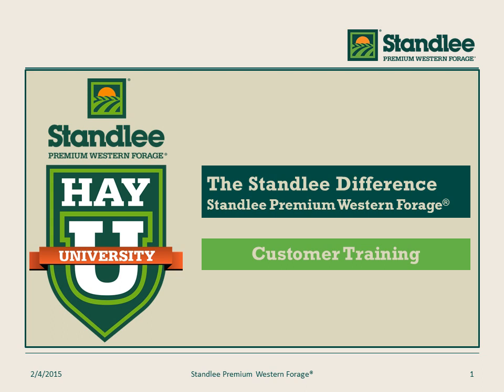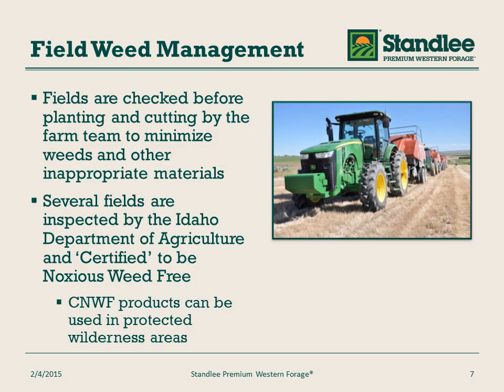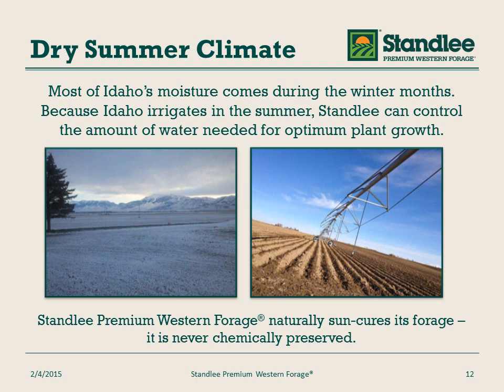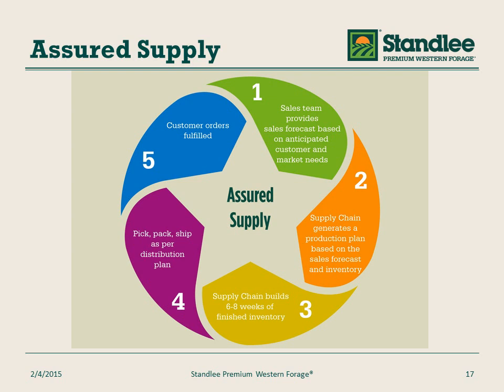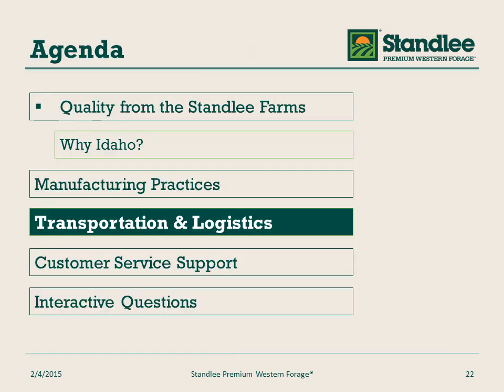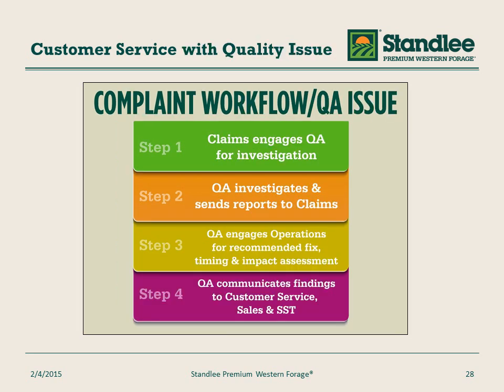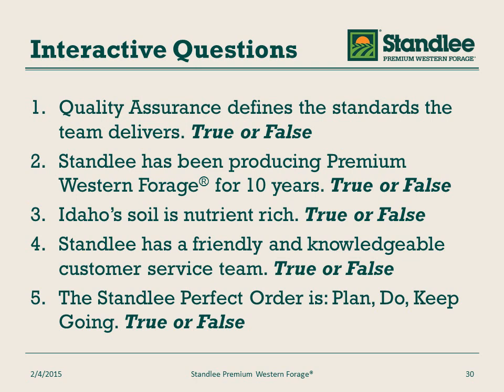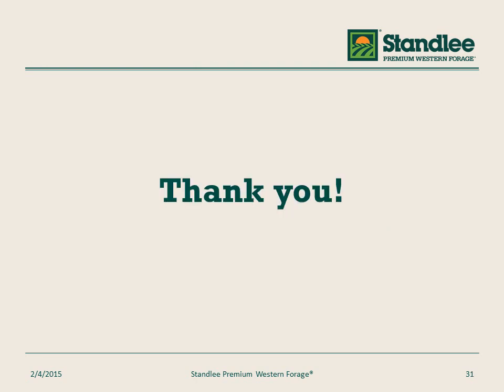Standlee Premium Western Forage Hay University: The Standlee Difference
Find out what makes Standlee Premium Western Forage different! This webinar covers how Standlee produces and delivers high-quality forage products, including:
*Standlee Farms
*Why Idaho
*Manufacturing process
*Transportation & logistics
*Customer Service Support

Standlee Premium Western Forage Hay University provides training on horses, forage, and feeding.

Learn more about Standlee Premium Western Forage at standleeforage.com